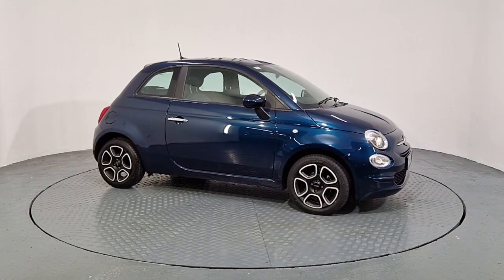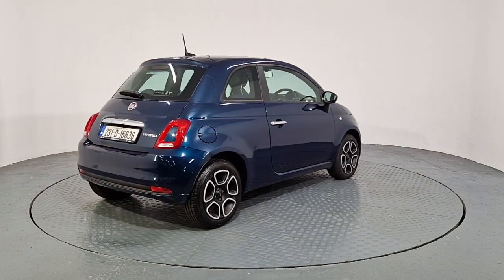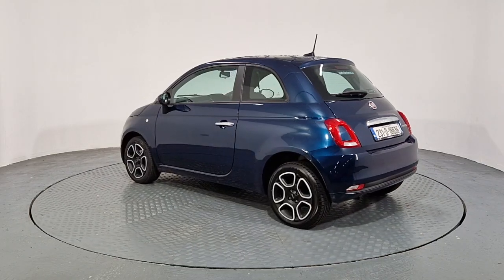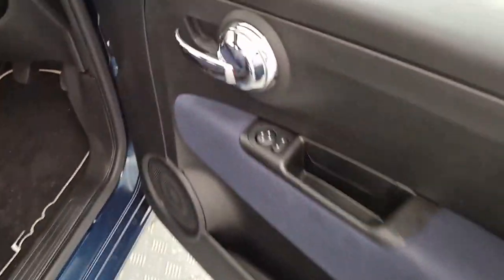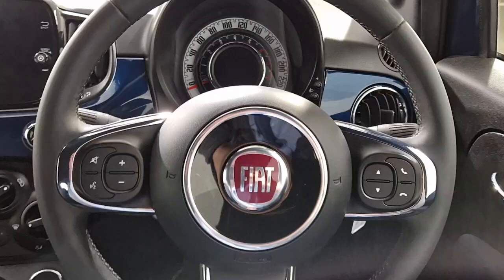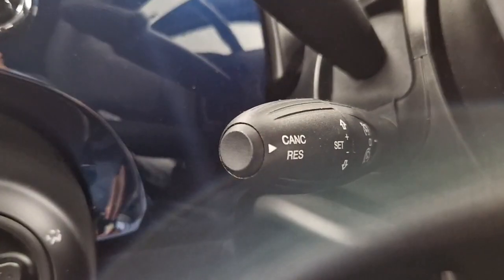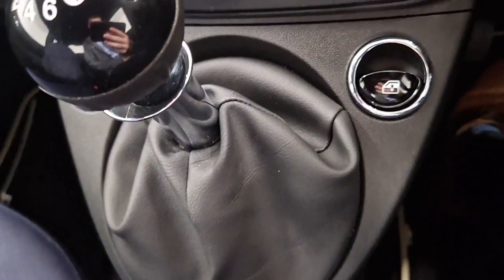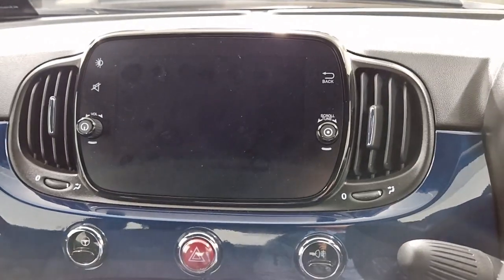231D16636 - 2023 Fiat 500 1.0 MHEV 70 HP Club RefId: 533972